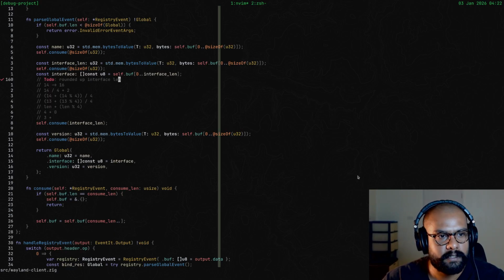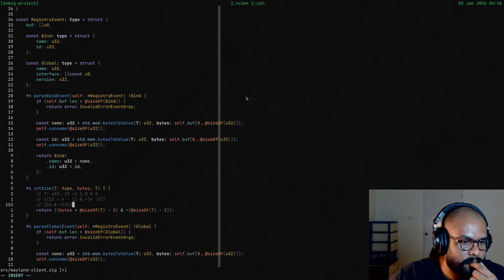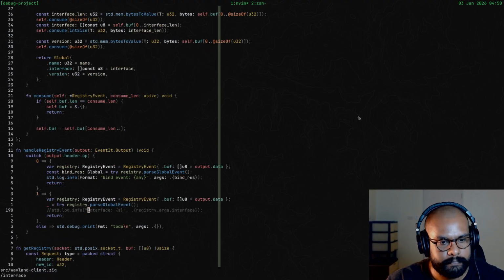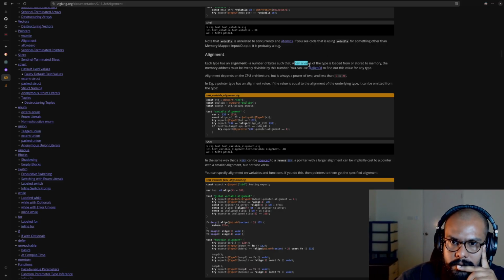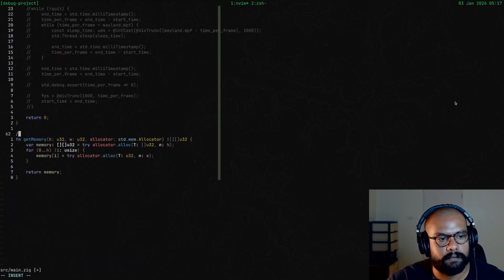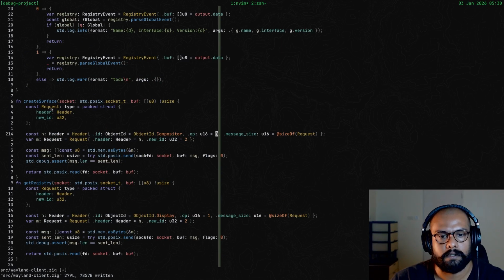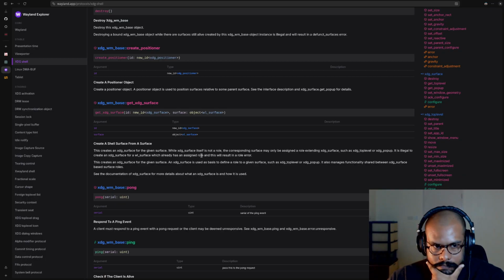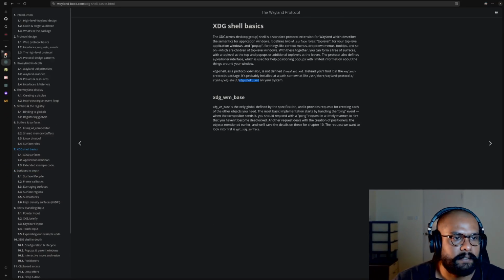Building a debugger With Zig For Zig | Parsing wayland socket response and creating surface